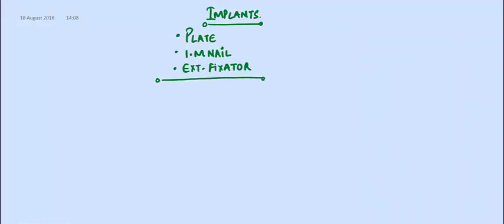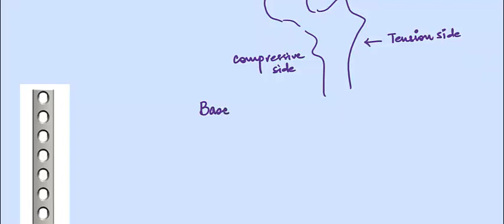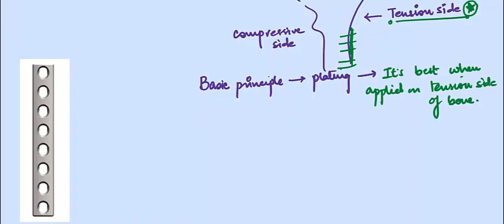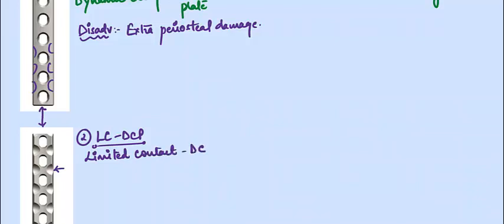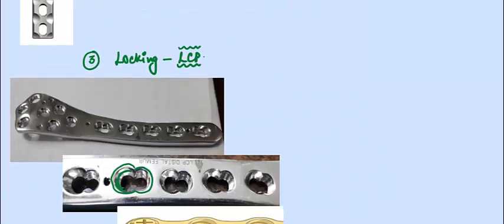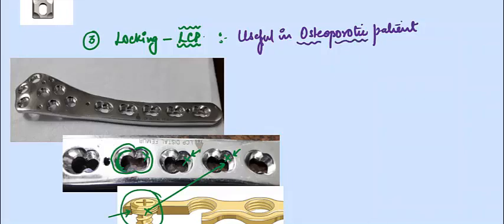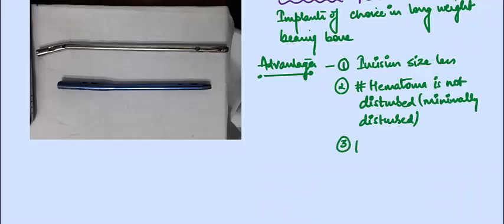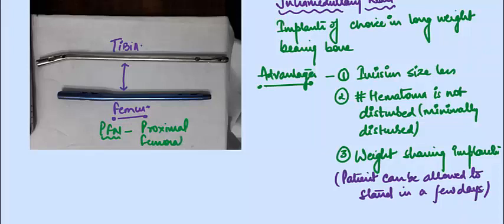nail and plates